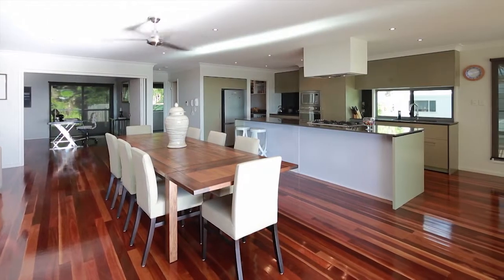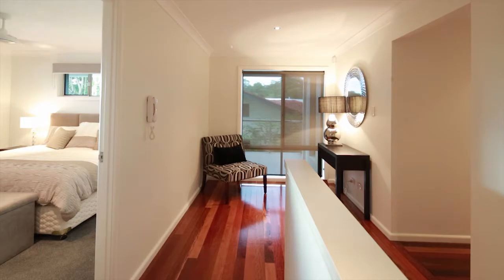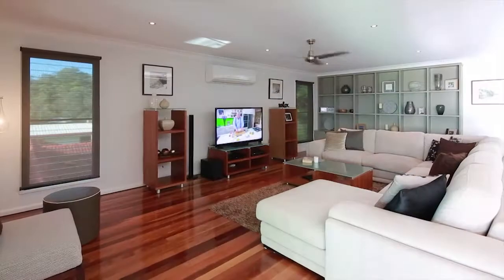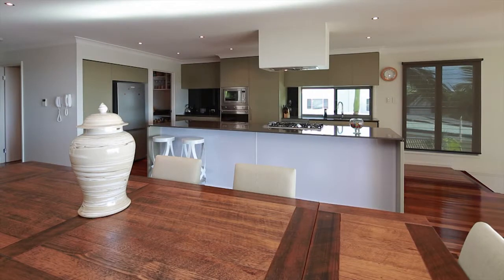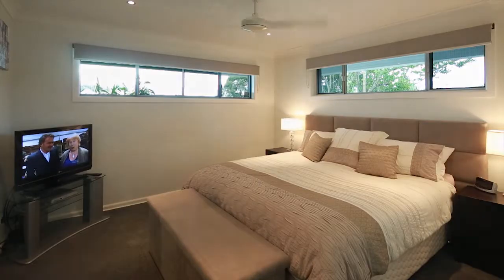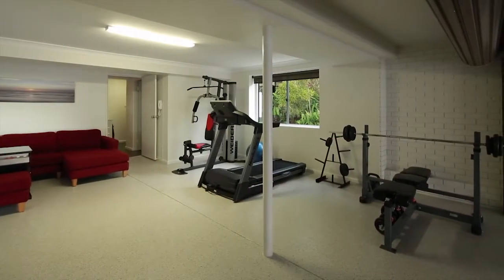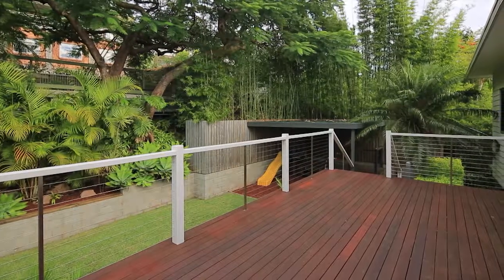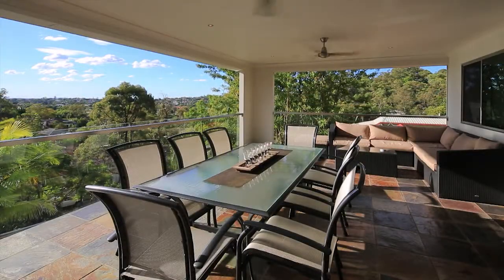71 Dagmar Street - Holland Park West (4121) Queensland by Sherrie Storor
Property Video shoot of 71 Dagmar Street - Holland Park West (4121) Queensland by PlatinumHD for